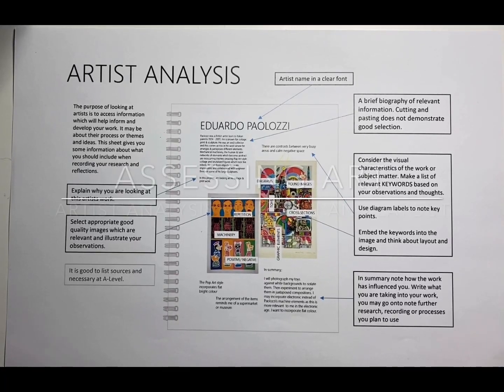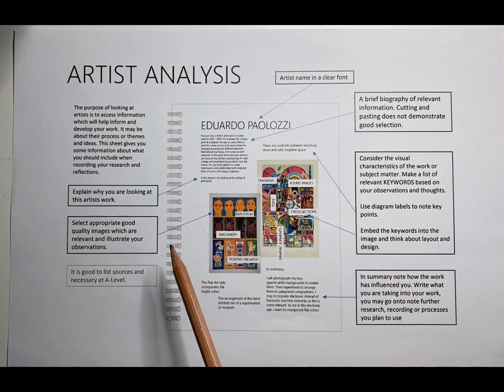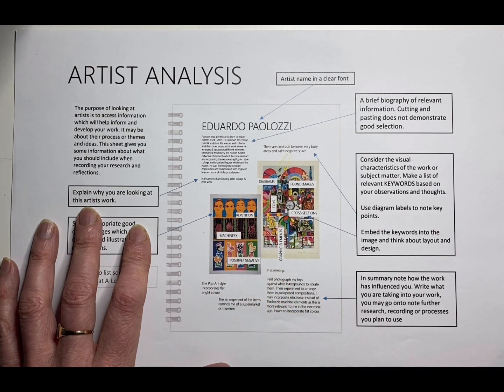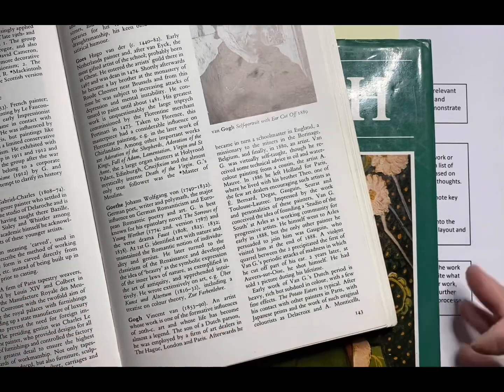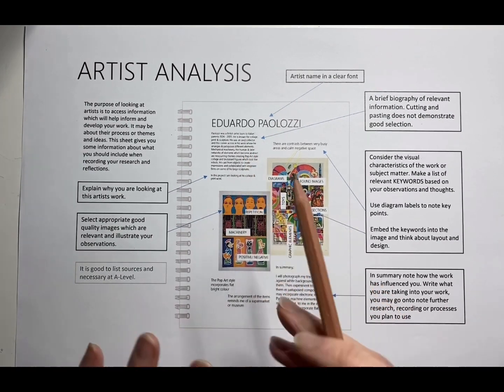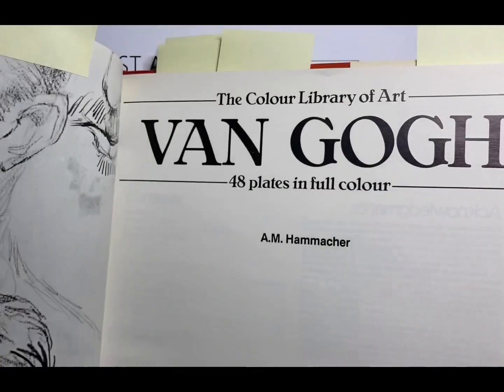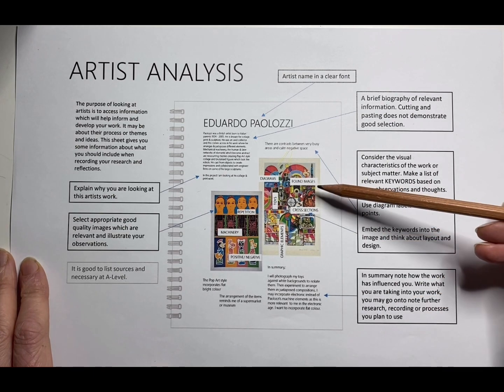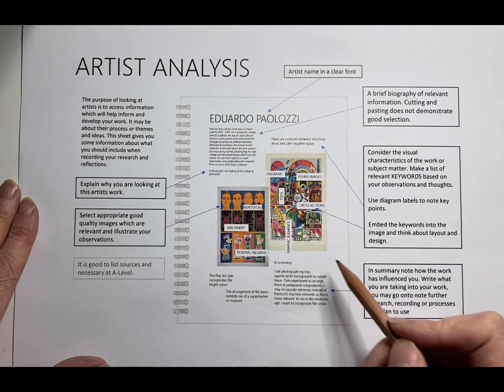Artist Analysis Research and Layout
We look at the work of others for many reasons but usually in a project we are considering how aspects of their subject, ideas or process influence our work.

This video gives an example of how we can record research about an artist and their influence on our work on a single sheet. It guides you to consider relevant information and how you can layout and present visual material, annotations and keyword labels. The worksheet is a MGS school resource featuring Paolozzi and I go onto consider information I might use if I was developing a sheet about Van Gogh. You can use this format for any artist, designer or maker.

As you go onto develop your research and documentation skills you will develop your own means of recording with specific information. This is part of the Accessing Art video series and you may be interested in other videos to consider artwork analysis in different ways.